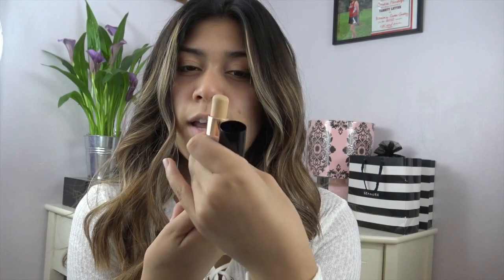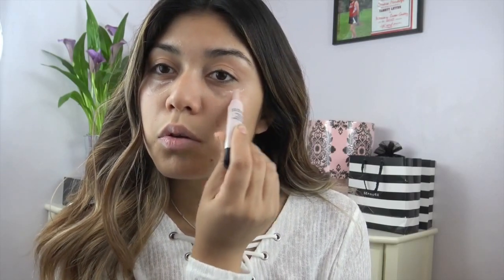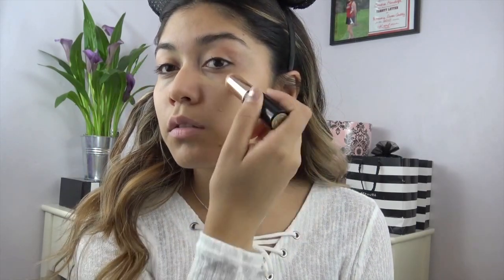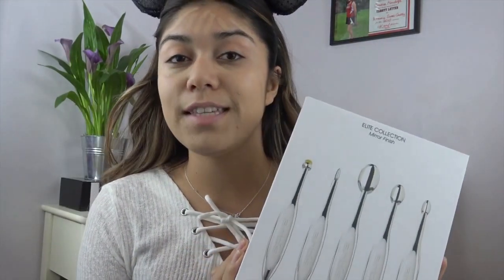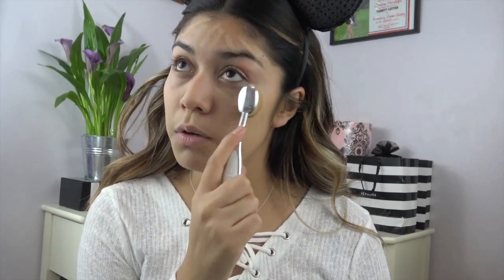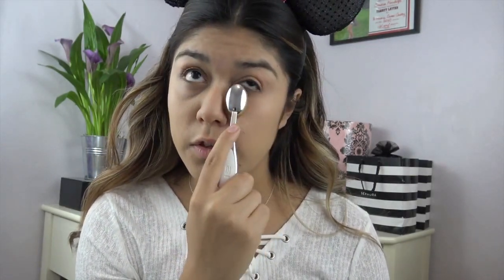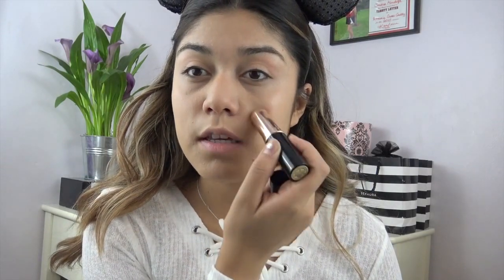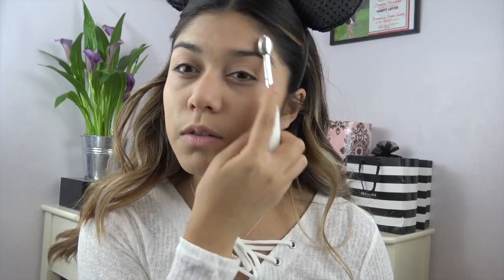New Anastasia foundation Stick + Artis brush set at Sephora/Sandibaby16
Hey guys, I just purchased the new foundation stick from Anastasia, let find out what I think...
Plus I purchased the new Artis brush set find out more.

I purchased these products with my own money, lol well I go them for my birthday.

Instagram:@sandibaby16 ( youtube account)

Instagram:@Sandra_baby16 (Personal account)